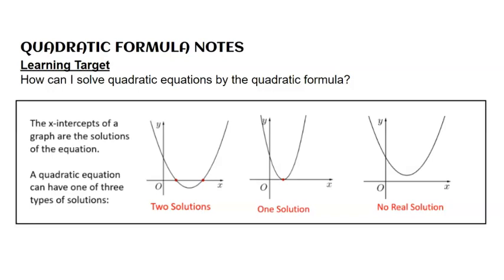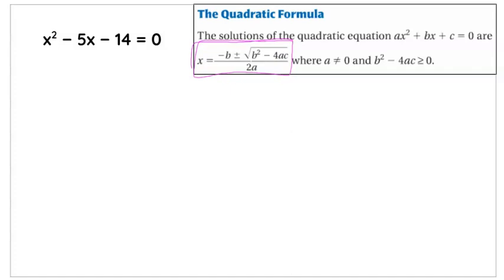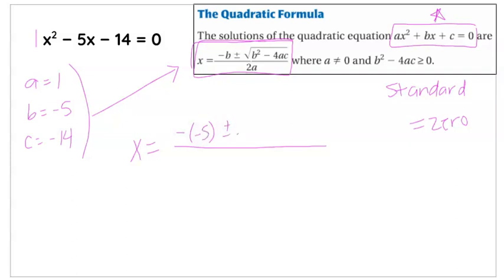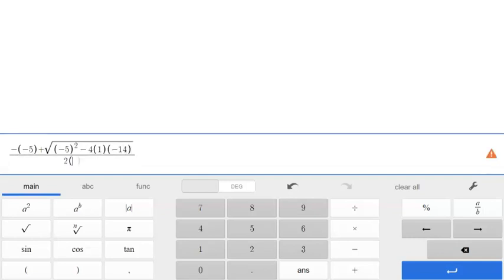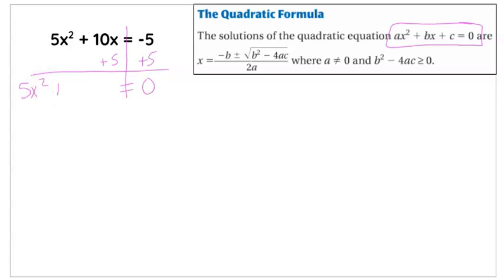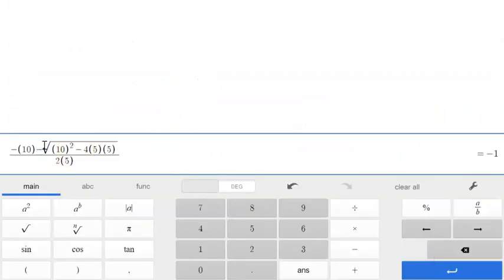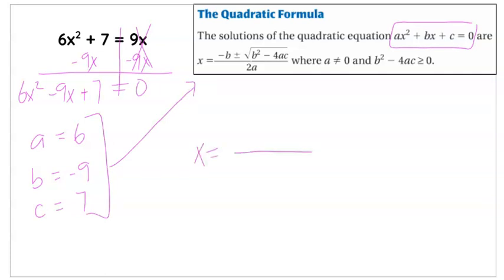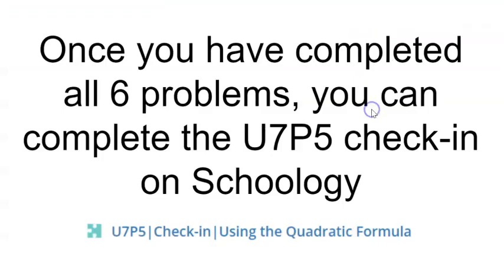U7P5 Video Notes